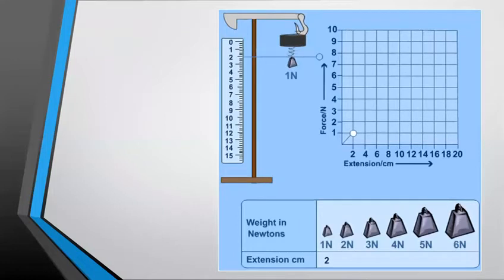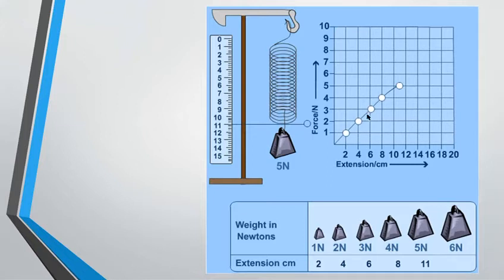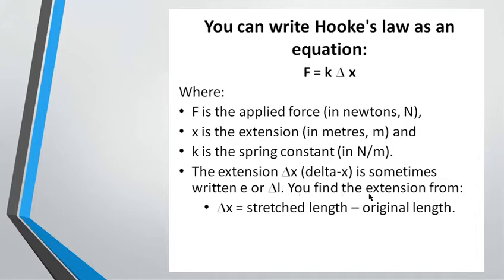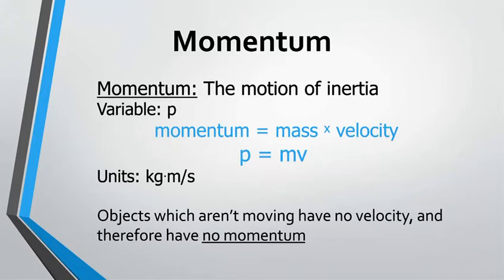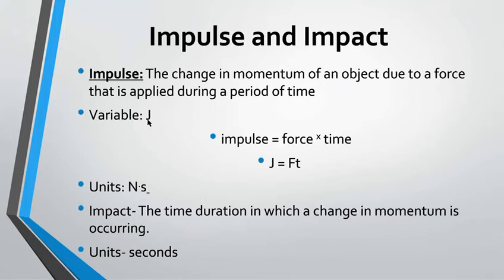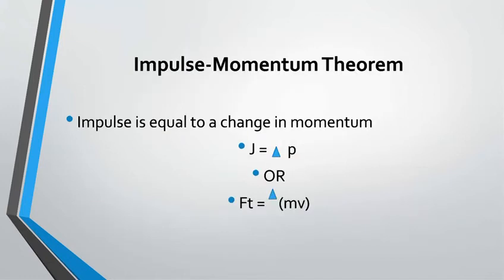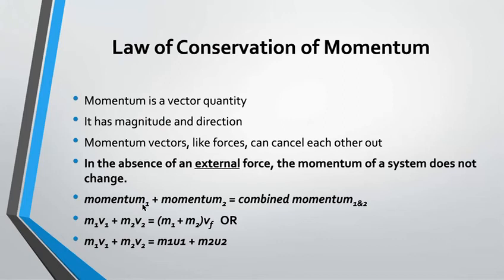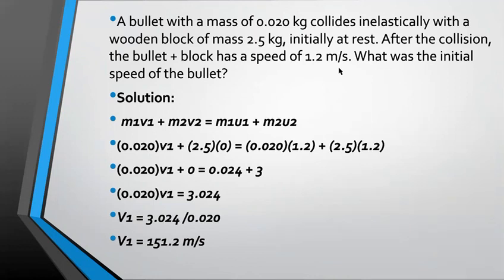19/05 WED PHYSICS O1